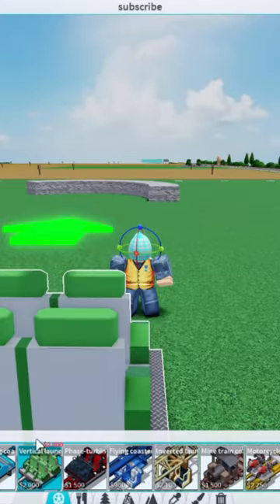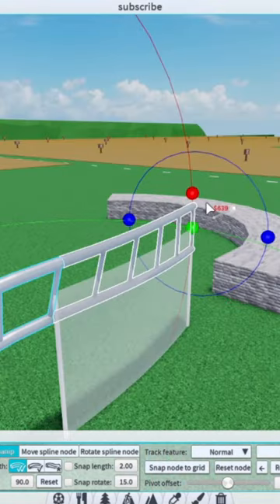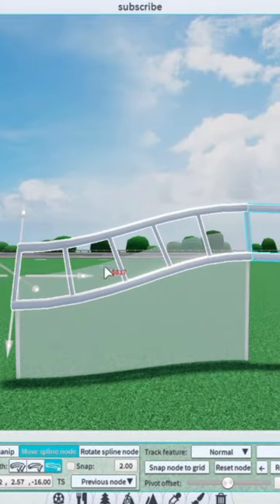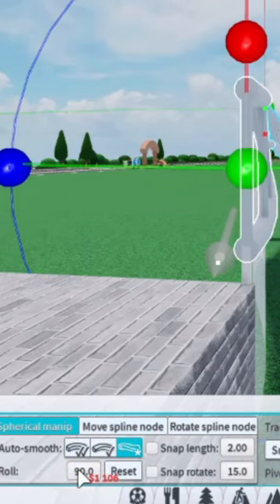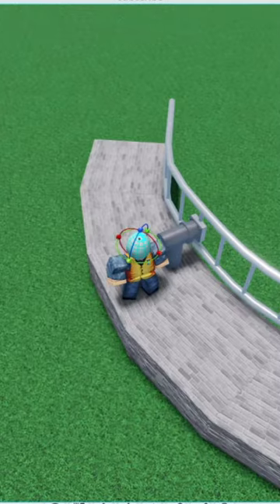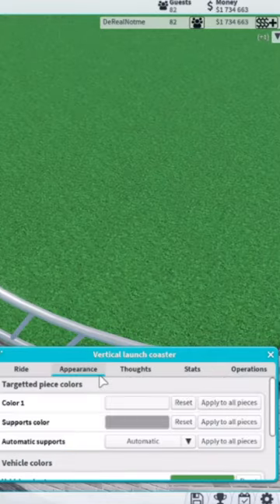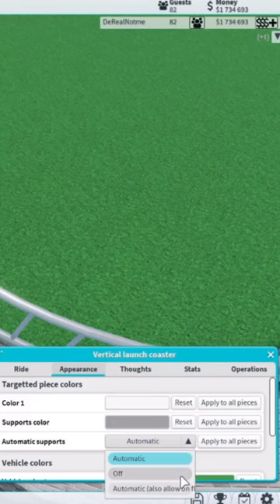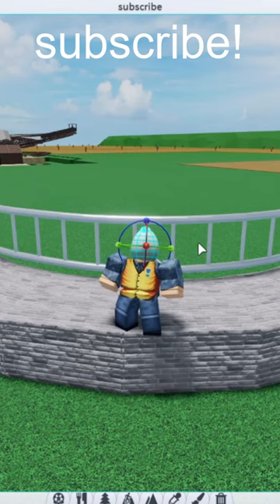How To Make a CURVED FENCE In Theme Park Tycoon 2!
Today As a Part of My Youtube Series On Theme Park Tycoon 2 (TPT2) I Show You Guys a Tutorial On How To Make a CURVED FENCE IN TPT2!!
Want To Go From a NOOB to a PRO? This Series Will Help!

Should I Do More Theme Park Tycoon 2 Tutorials?